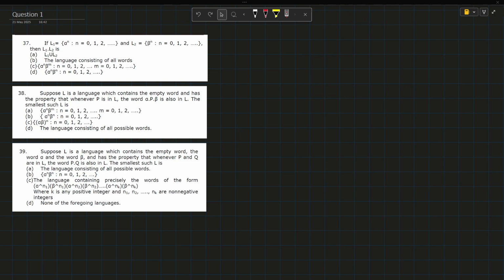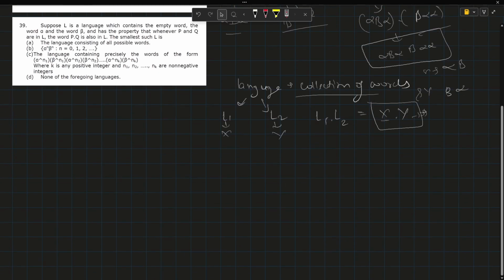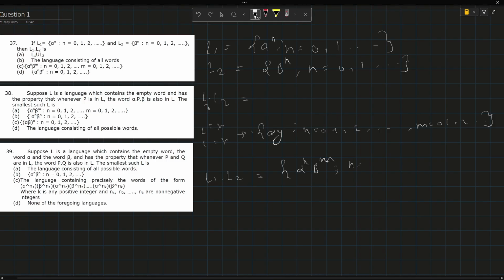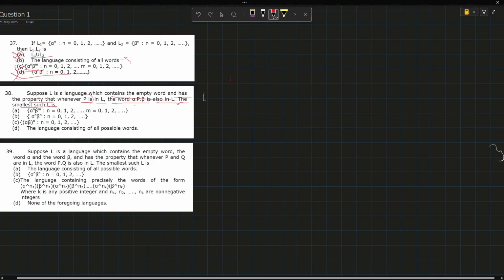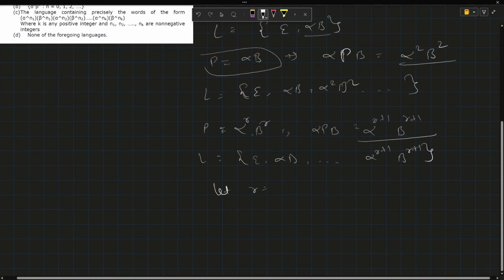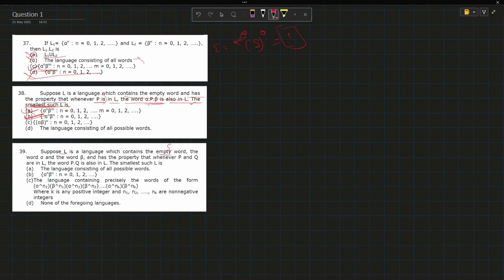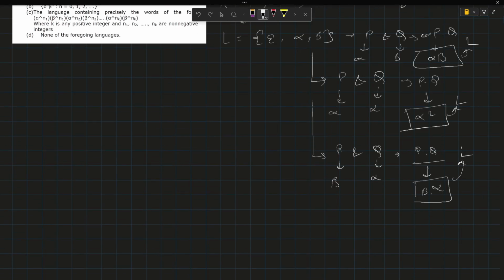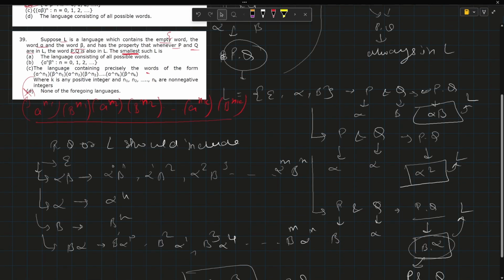ISI QUESTION 1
Welcome to my ISI exam prep playlist! This series tackles the niche ISI entrance exam, with limited resources online.

Using the Tomato book as a reference, each video breaks down key questions to help you master the material.

Spend at least 5 minutes on each problem yourself before diving in. Apologies for the audio—my mic wasn’t at its best.

Let me know if you want to adjust the tone or add specific details!